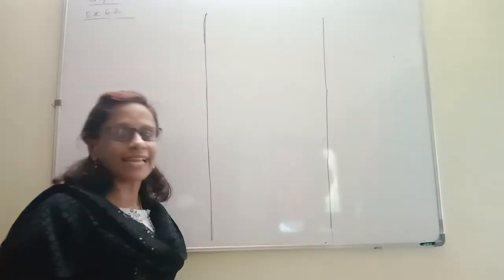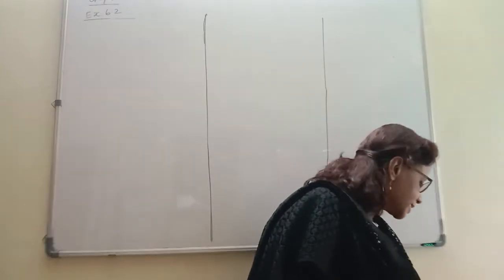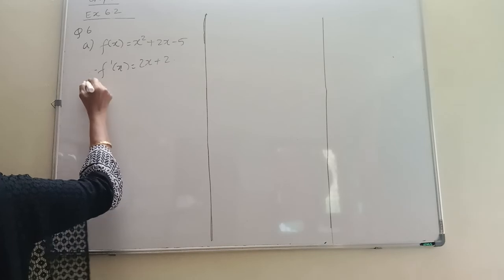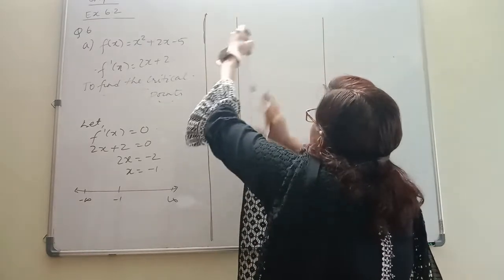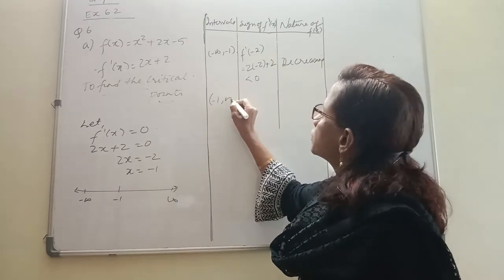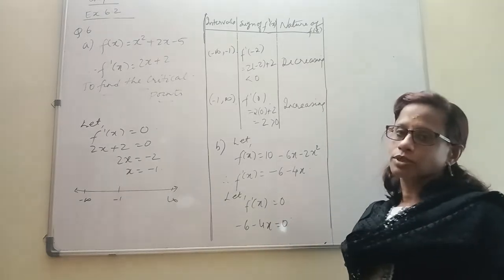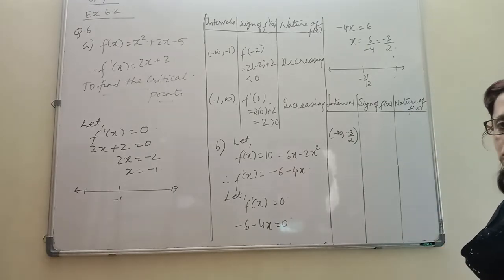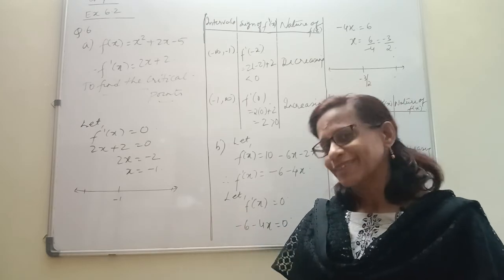12-CBSE-Chap.6-Ex6.2, prob. 6a, 6b